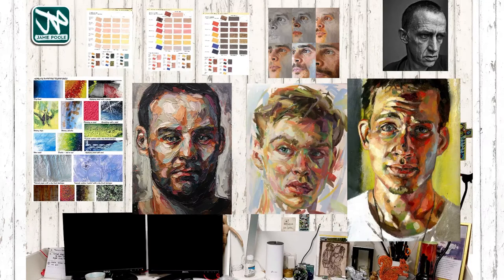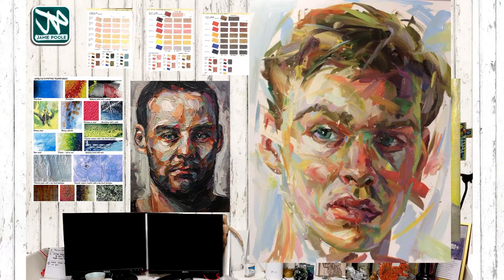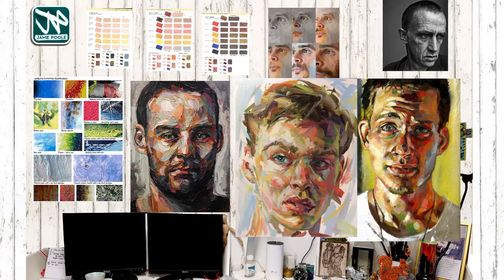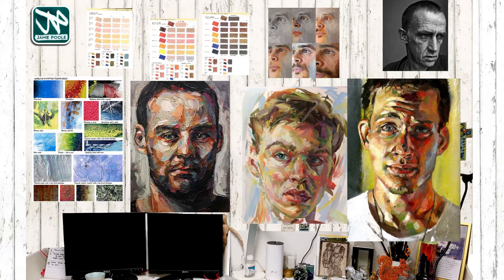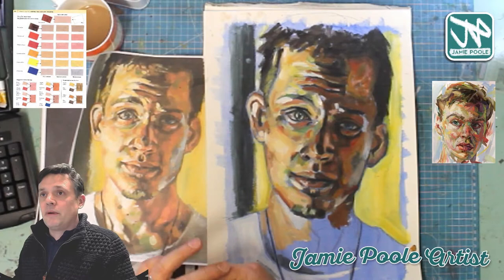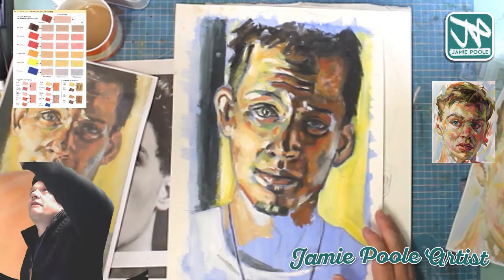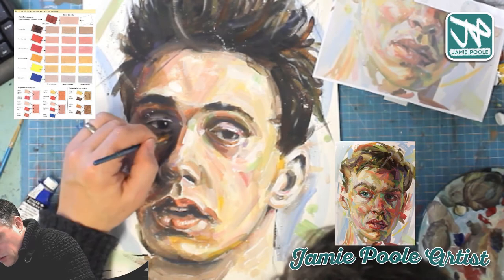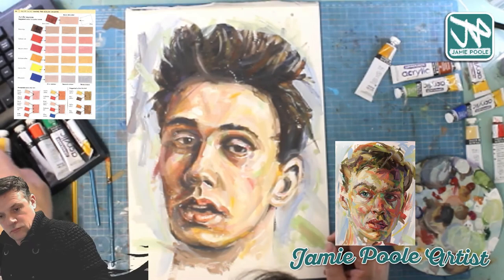Paint an Expressive Portrait in Acrylic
How to paint a portrait using expressive brush strokes using acrylic paint. In this lesson we work on making a portrait using a photograph and the inspiration of the artist Paul Wright for both the colours and brush strokes and marks